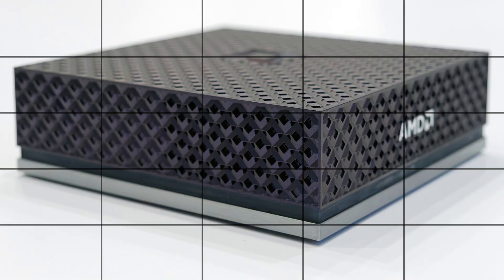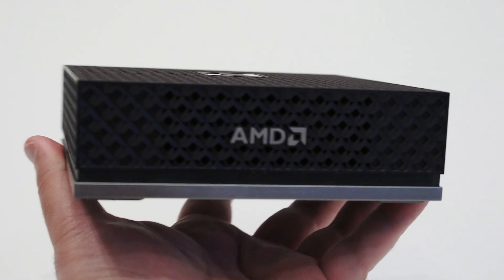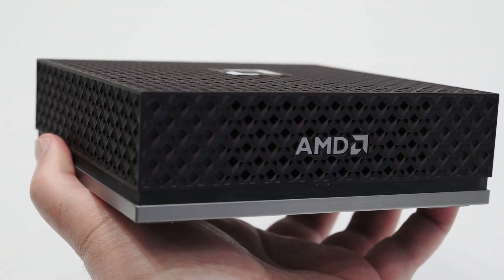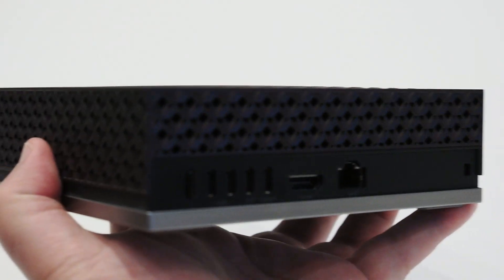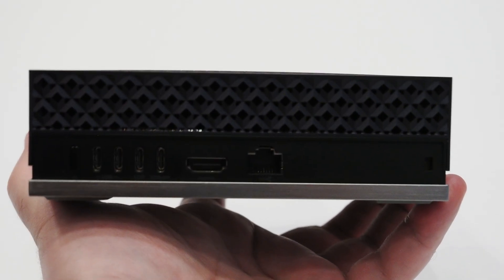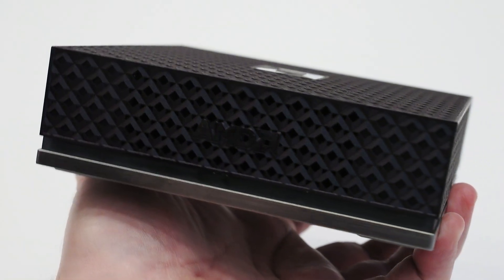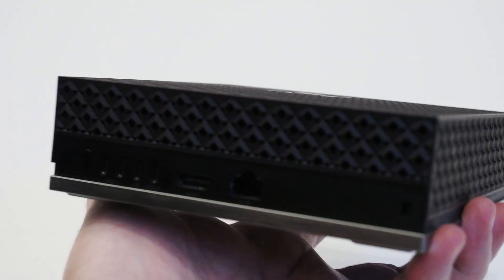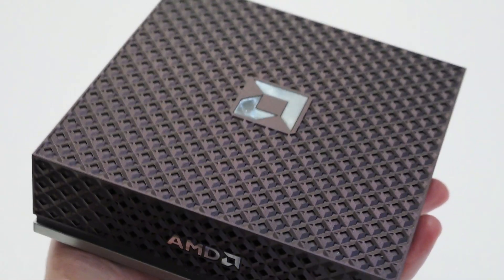AMD Just Dropped A Monster Mini-PC: Meet Ryzen AI Halo | CES 2026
AMD CEO Dr. Lisa Su revealed the Ryzen AI Halo small form factor AI workstation during her keynote address at CES 2026. We got our hands on the Ryzen AI Max 395+ "Strix Halo" powered device for a few moments at the show and whipped out the camera for a quick, up-close-and-personal look at the mini machine.

Gear That Makes Us Go:
15" Bi-Color LED Video Light Panel